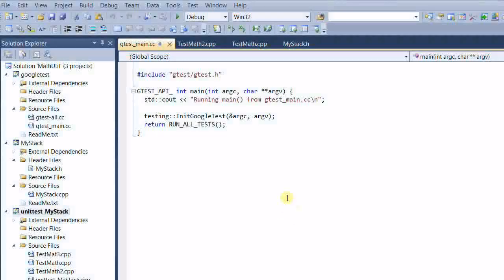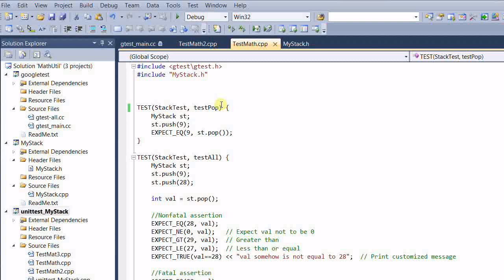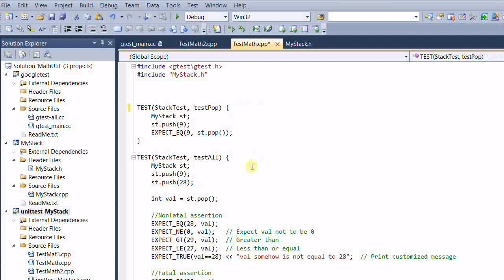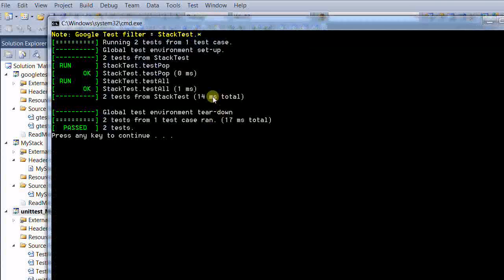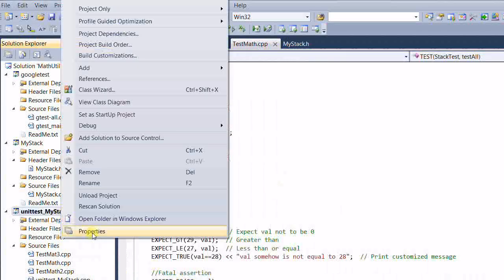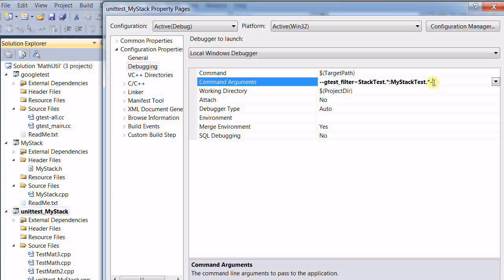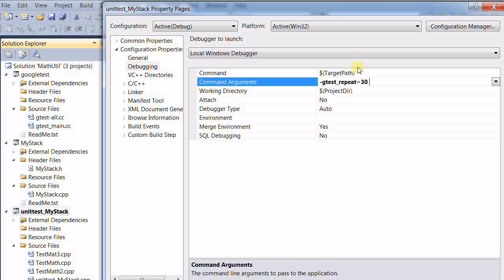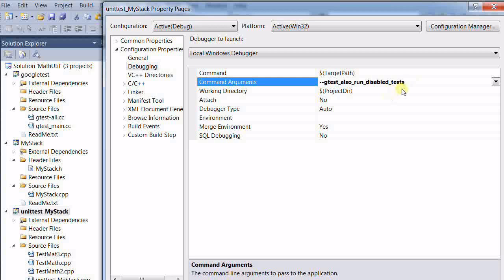Google Test #4: Control of Tests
This video talks about how to control the execution of tests.
- Enable/disable of tests
- Repeated tests
- Shuffled tests